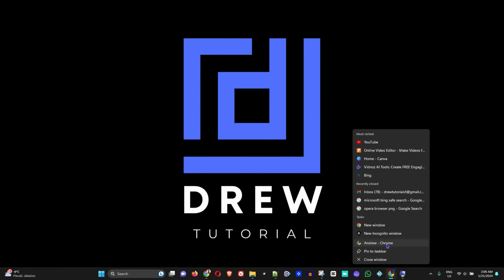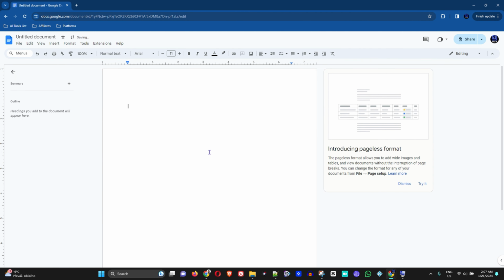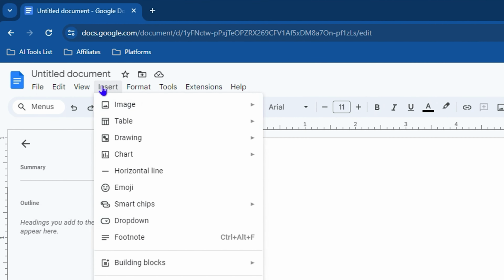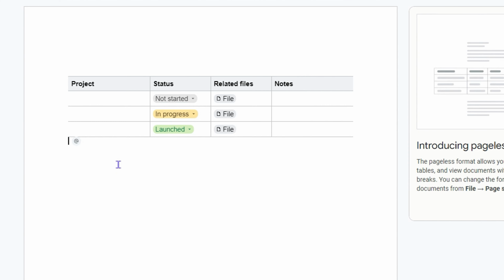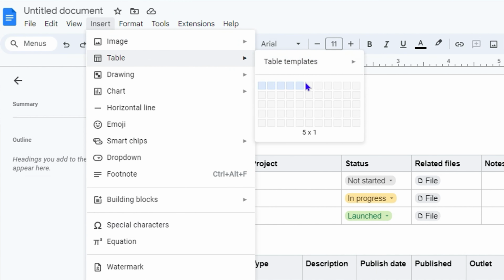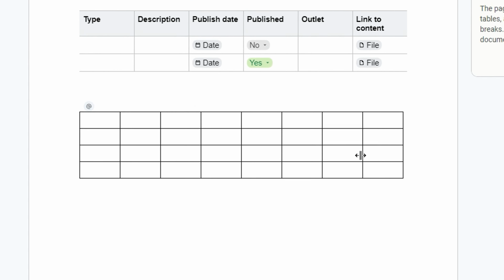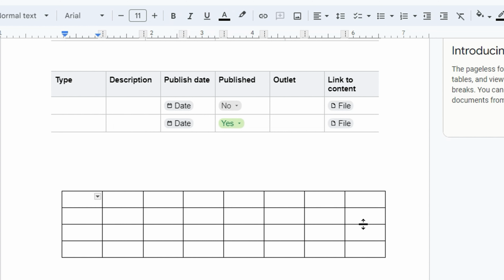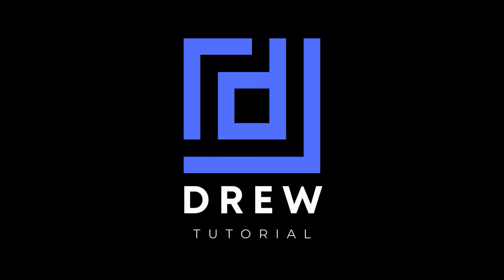How to Insert Table Into a Google Docs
In this tutorial, I show you how to insert table into a Google Docs. If you want to display data, images, or objects in your document, you can use a table. We'll show you just how easy it is to insert a table in Google Docs and edit it to your liking.
The great thing about using a table in Google Docs is that it gives you a structured way to display items. You may have data that would fit best in a table or a variety of images that you want to display neatly.

how to insert a table from word into google docs
how to insert a table from excel into google docs
how do i insert a table into google docs
how to insert a table in google docs
how do i insert a table in google docs
how to insert a table in docs
can't insert table in google docs
how to insert table in docs
insert table into google doc
why can't i insert a table in google docs
google docs insert table from sheets